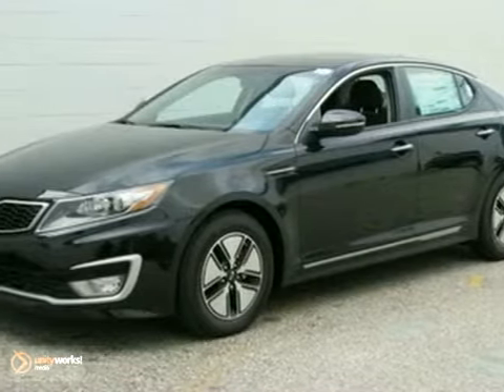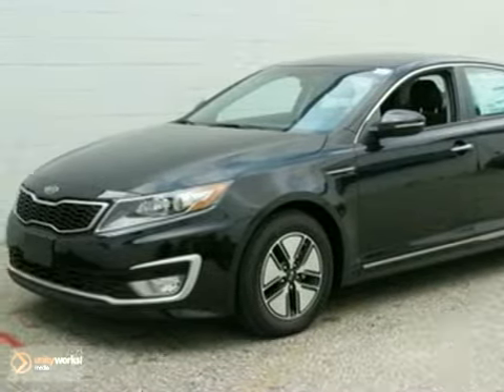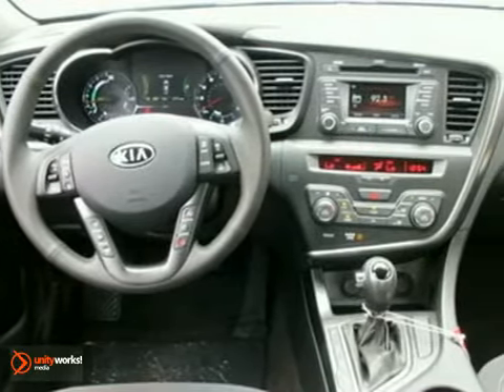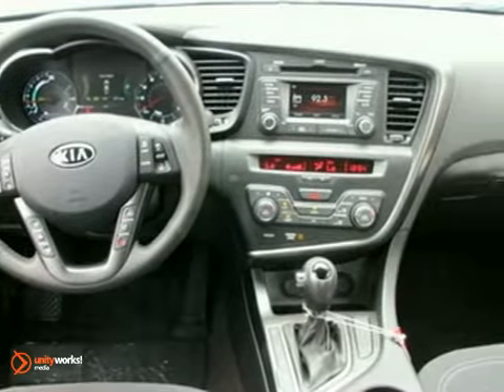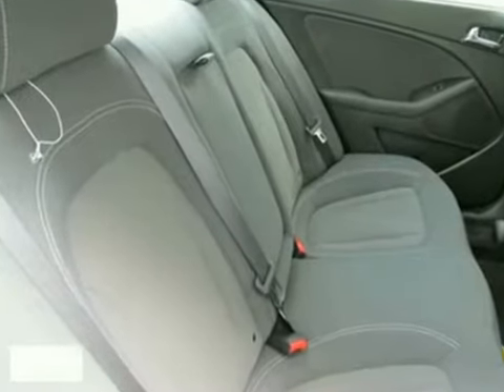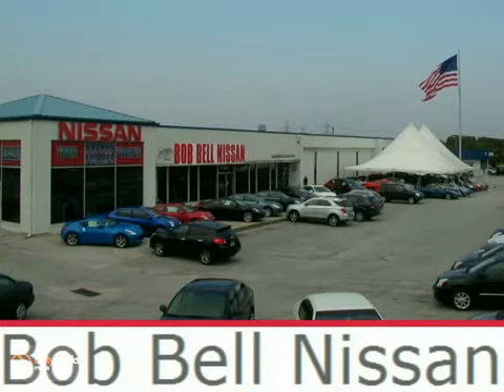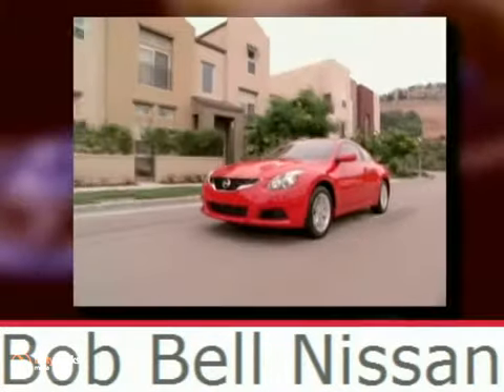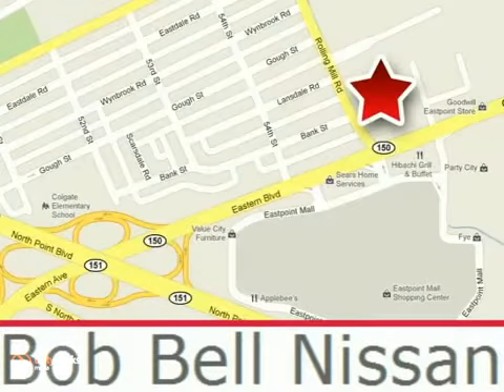2011 Kia Optima K11496 in Baltimore MD Dundalk - SOLD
SOLD - If you are looking for real value on a great new car, Bob Bell Nissan Kia invites you to come in and test drive this 2011 Kia Optima, stock# K11496. Bob Bell Nissan 7900 Eastern Ave. Baltimore, MD 21224. Bob Bell Nissan & Kia in Baltimore, MD, also serving all of Maryland is proud to be an automotive leader in our community. Since opening our doors, Bob Bell has maintained our solid commitment to our customers, offering a wide selection of cars and trucks and ease of purchase. Whether you are in the market to purchase a new or pre-owned vehicle, if you need financing options, we'll help you find a car loan that works for you! Even if you have bad credit, or are a first time car buyer, you can trust that Bob Bell will professionally fit you into the automobile of your choice.